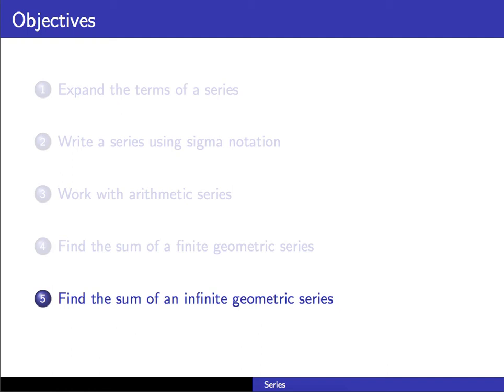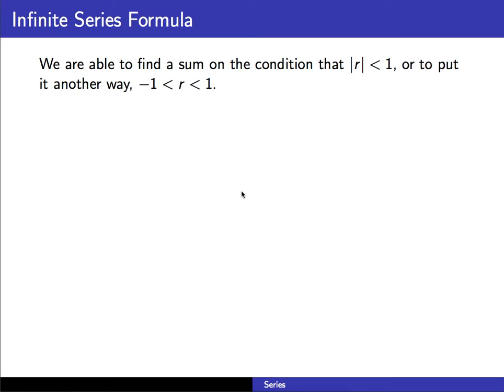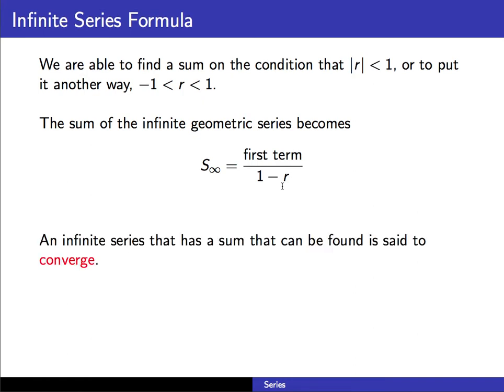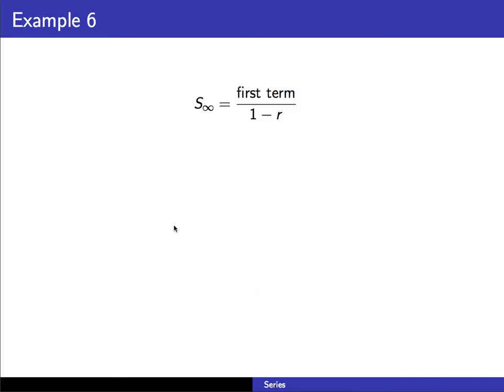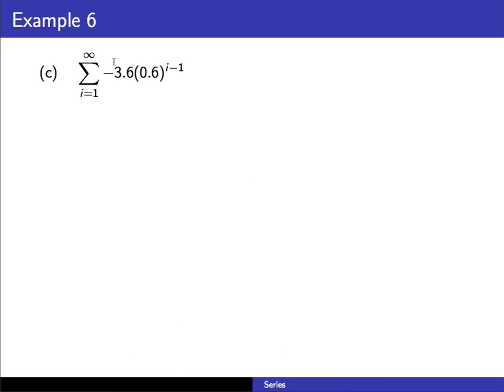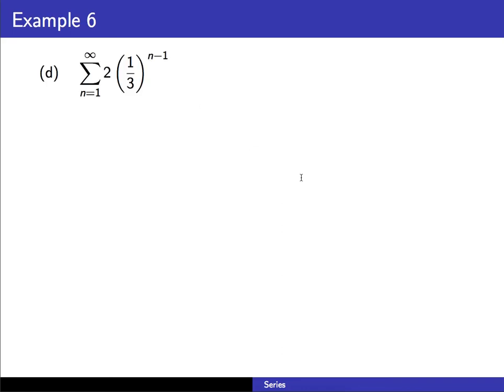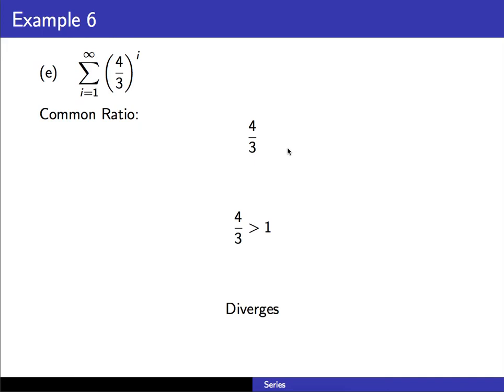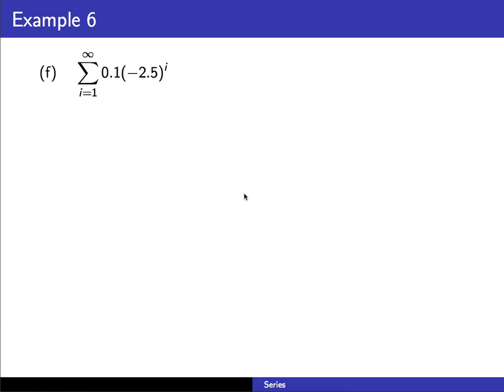Series (part 5)